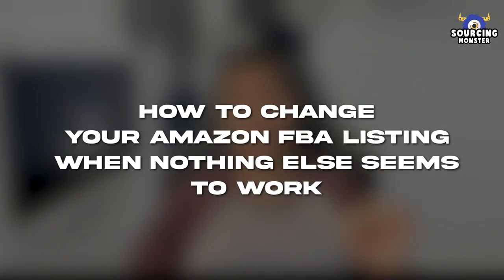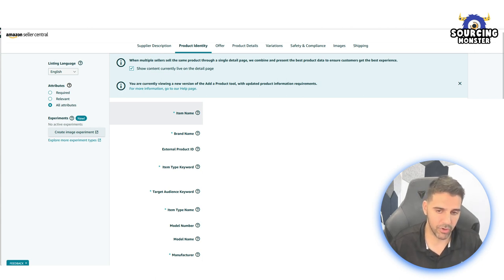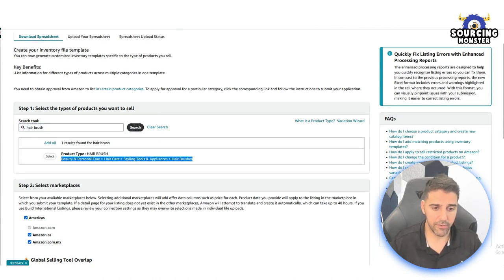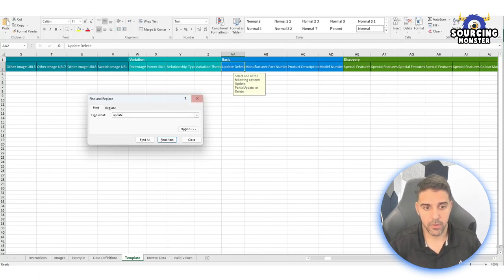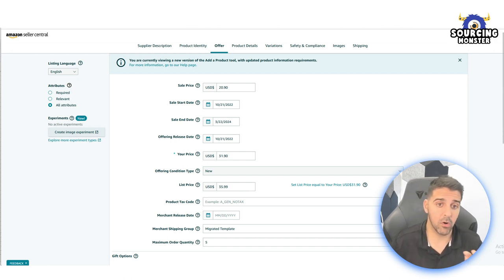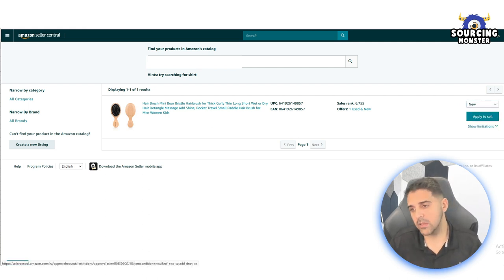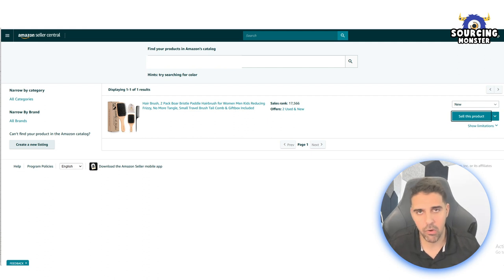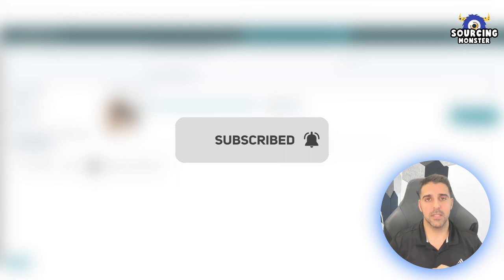How to Change Your Amazon Product Listing Title [When it's Locked]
In this video, we will show you how to change your Amazon product listing when it's locked. If you're an Amazon seller, you may have encountered a situation where you need to make changes to your product listing, but it's locked by Amazon. This can be frustrating, as you want to keep your listing up to date and optimized for sales.

We will walk you through the steps to unlock your listing and make the necessary changes.

So, if you're ready to learn how to change your Amazon product listing when it's locked, hit play now, and let's get started!

💻 Software's & Discounts 💻

Sections:
00:00 Introduction
00:30 Consequences of Locked Listings
01:15 Steps to Change the Listing Title
03:00 Using Flat 5 for Listing Updates
04:45 Category Report & Pre-populating Details
06:30 Deleting a Listing on Flat File
07:45 Refreshing & Checking Deleted Items
08:45 Finalizing Updates & Contacting Support
09:45 Conclusion & Call to Action